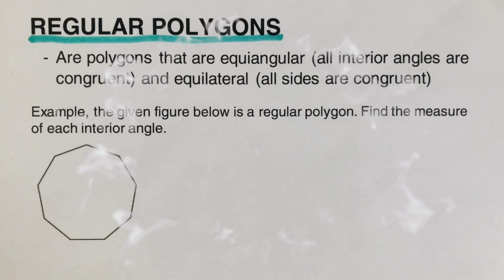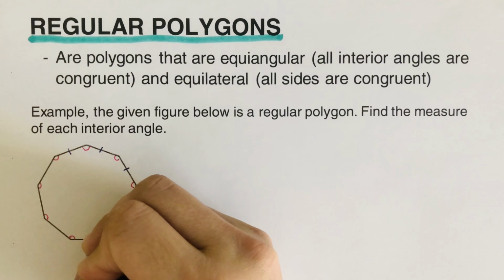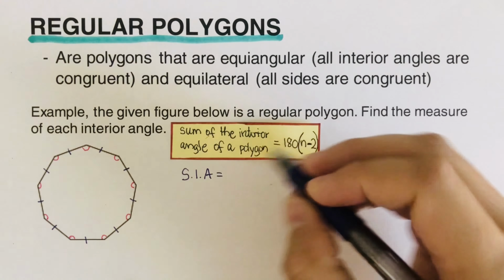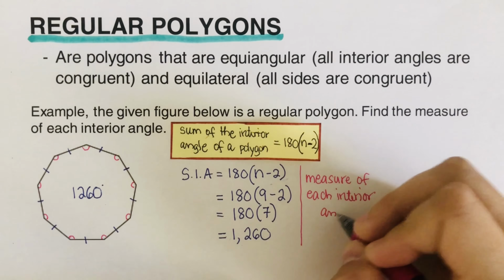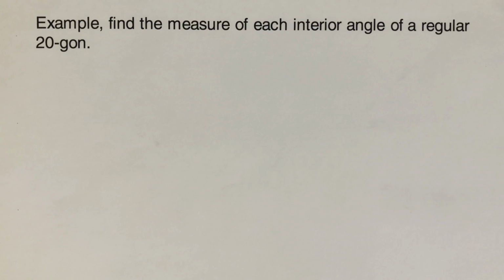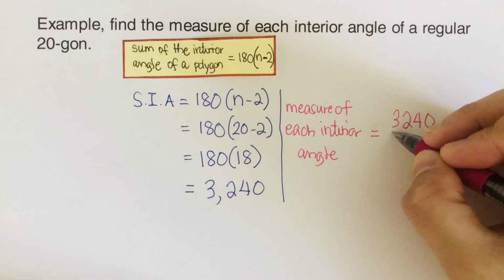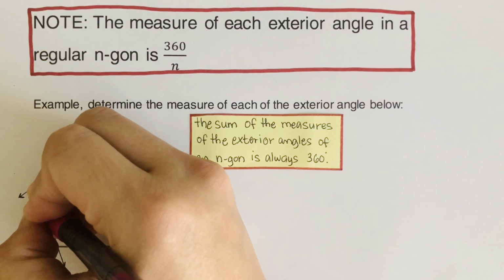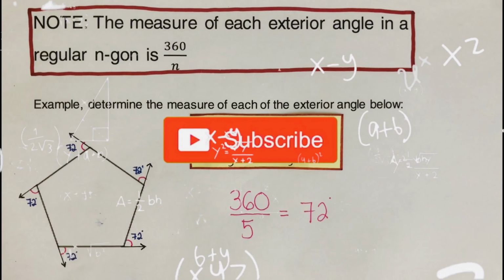Properties of Regular Polygons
This video will show the properties of a regular polygons. this will also explain how to find the sum of the interior angles and the sum of the exterior angles of a regular polygon.